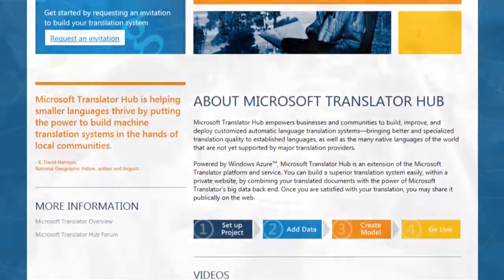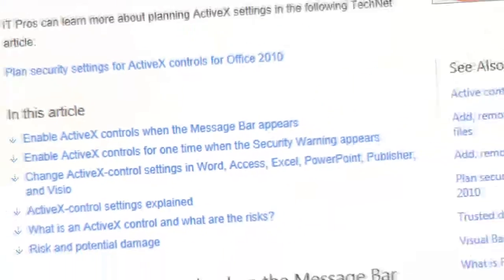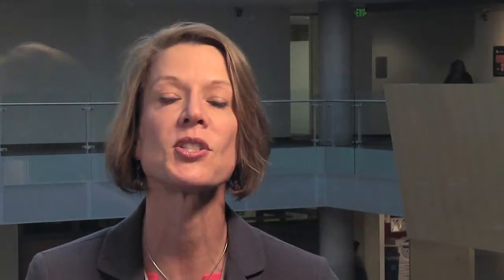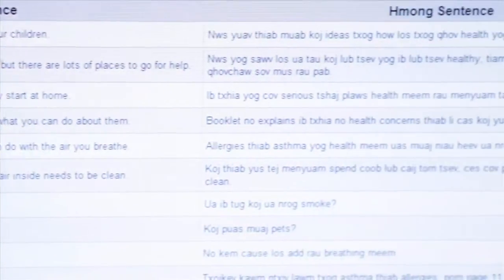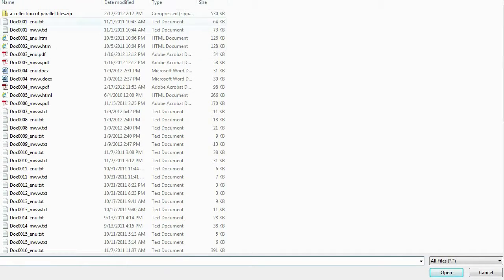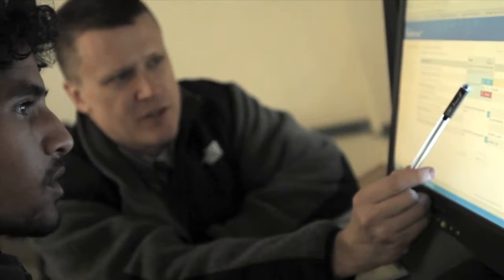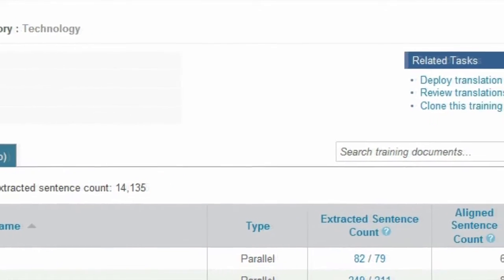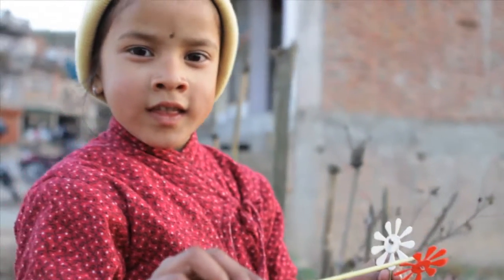Microsoft Translator Hub: Translation by Everyone for Everyone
Presented at TechFest 2012, Microsoft Translator Hub implements a self-service model for building a highly customized automatic translation service between any two languages. Microsoft Translator Hub empowers language communities, service providers and corporations to create automatic translation systems, allowing speakers of one language to share and access knowledge with speakers of any other language. By enabling translation to languages that arenΓÇÖt supported by todayΓÇÖs mainstream translation engines, this also keeps less widely spoken languages vibrant and in use for future generations. This Azure based service allows users to upload language data for custom training, and then build and deploy custom translation models. These machine translation services are accessible using the Microsoft Translator APIs or a Webpage widget.